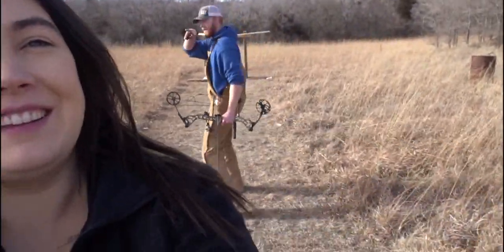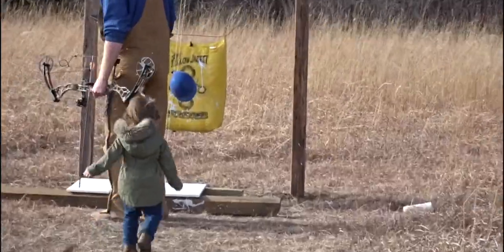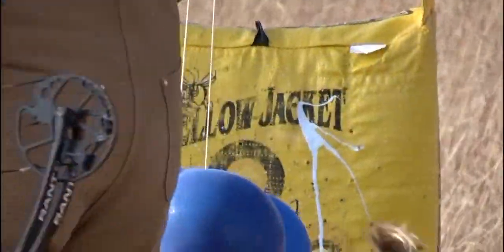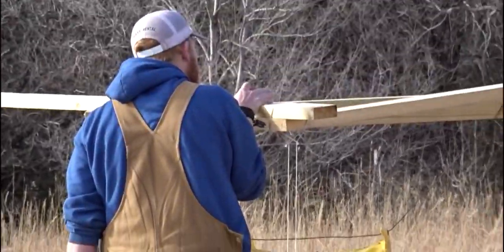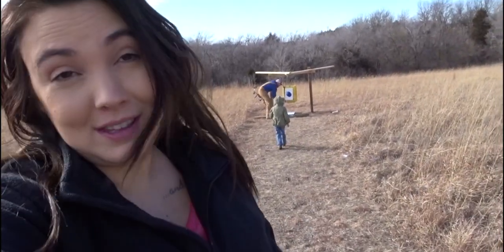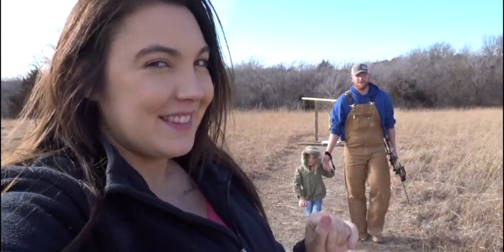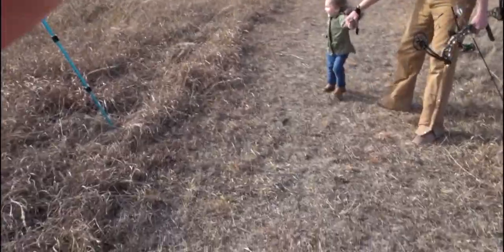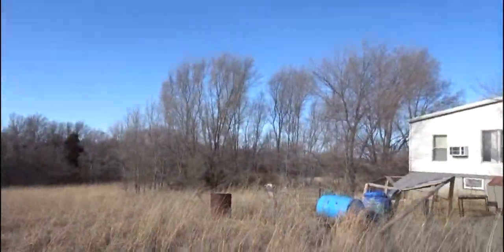The very anticipated gender reveal of baby number three!!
Hey Everyone!!
The very anticipated gender reveal is finally here!! We are over the moon excited for the future and what all this little addition will bring to our family!

XOXO Briana